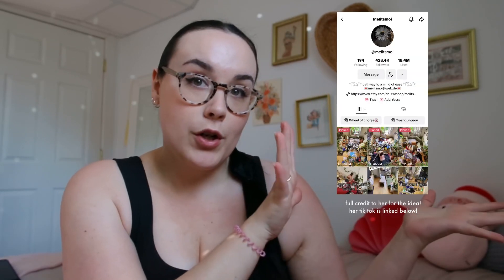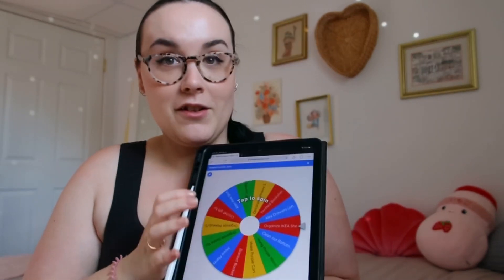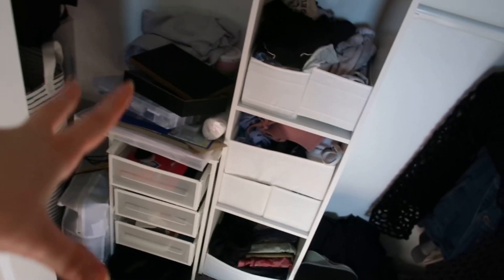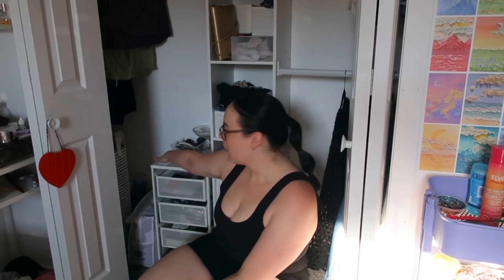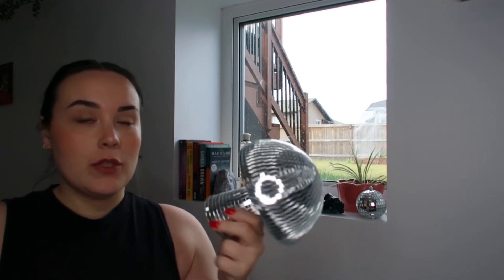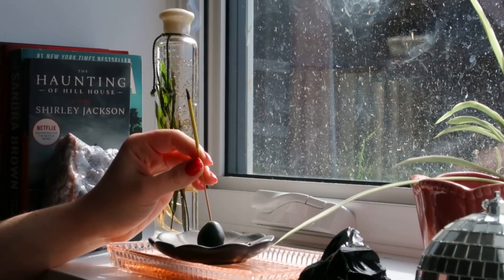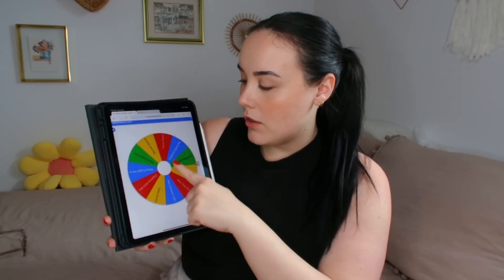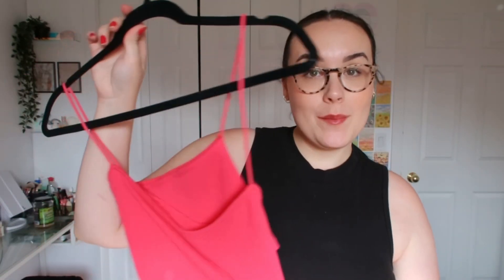I let A WHEEL decide my productive day?! |*trying the tik tok trend*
Hii friends! Welcome to todays new kind of video! Her page is linked below, go check her out! I hope you enjoy :)

*make sure to watch video in 1080*

𝕞𝕦𝕤𝕚𝕔
✯ background:
🎵 Music “first floor” by ‘Hicks’ Listen everywhere

Tags Ignore :)

vlog, clean with me, clean and organize, declutter and organize, clean my room, closet clean out, tik tok challenges, letting a wheel decide, wheel decides my fate, wheel of chores, spinny wheel of chores, chatty vlog, doing what I’ve been avoiding, tik tok trends, discover under 1k, microinfluencer